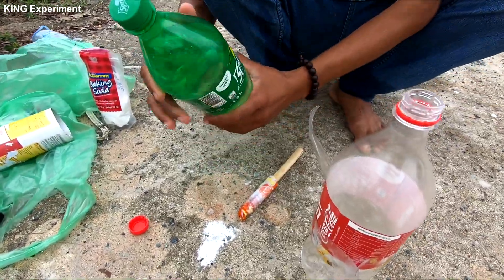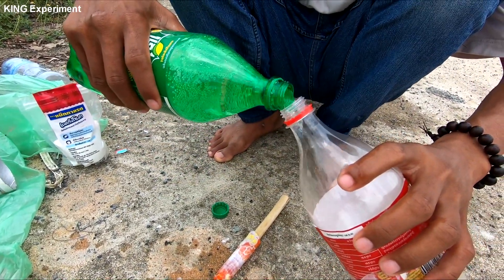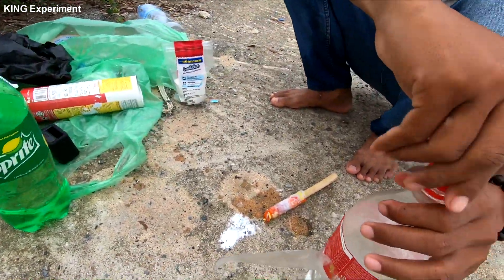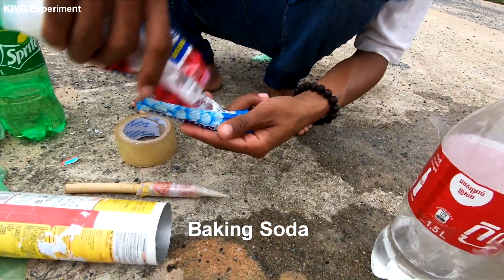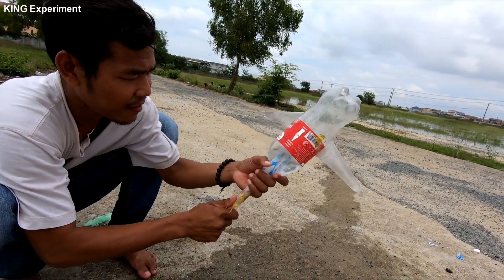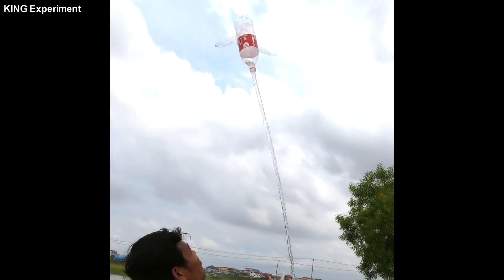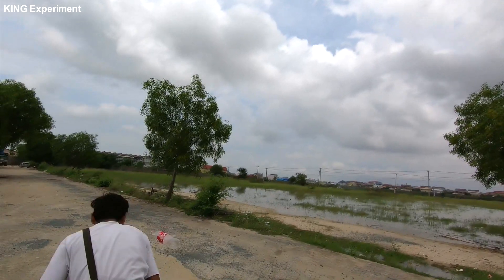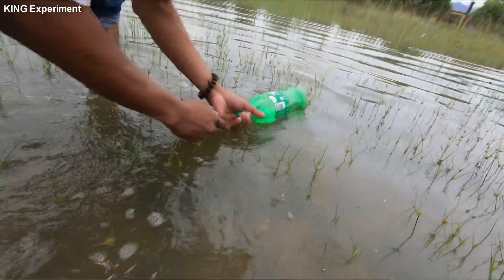Sprite mixed with Baking Soda and Vinegar mixed with Baking Soda | KING EXPERIMENT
In this video I will show you about an experiment. I used baking soda mix with vinegar and Sprite mixed with Baking Soda to experience that which one is stronger and which one is weaker. I added wings to the coca cola bottle to make it become an air craft but it didn't look like a real air craft, Just look similar.
I hope you will enjoy this video. If you have any ideas or if you want me to experience something please give me comments below.